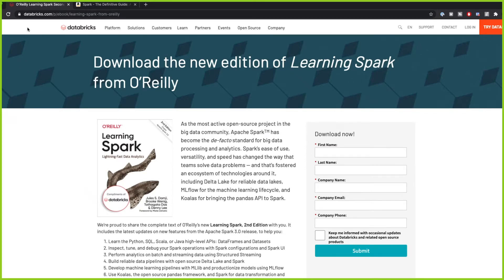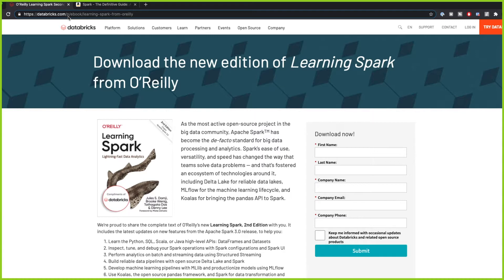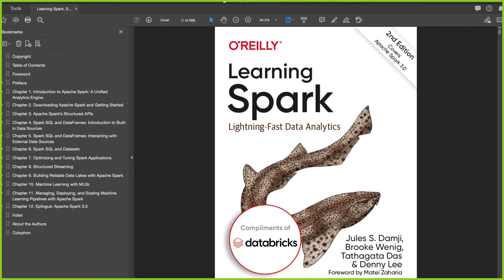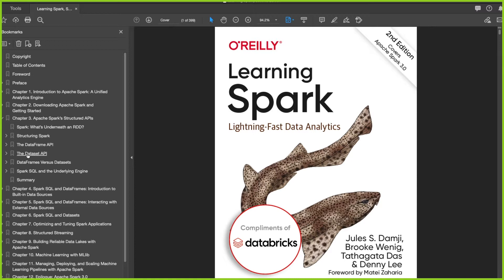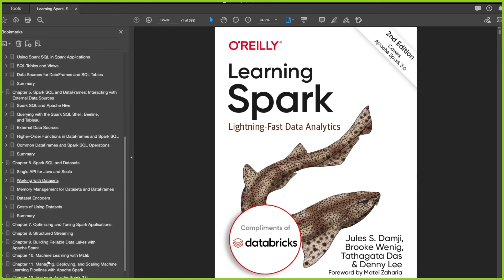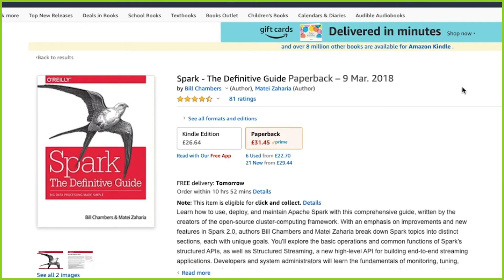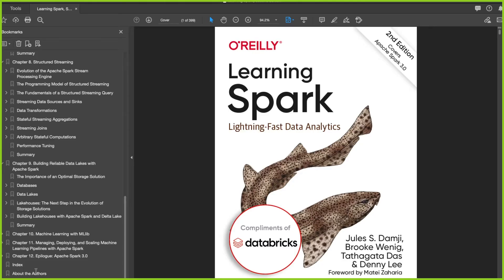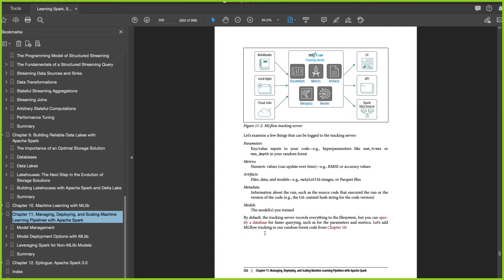Is this the Best Free Book to Learn Spark? Learning Spark Book from O'Reilly Review